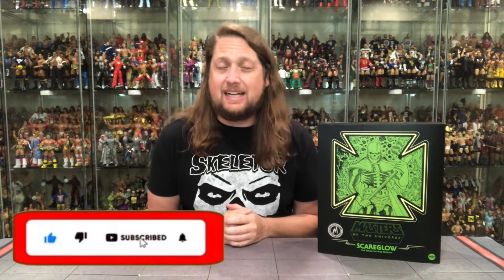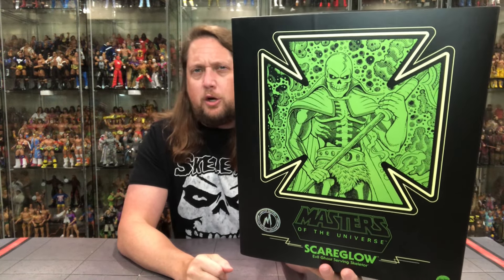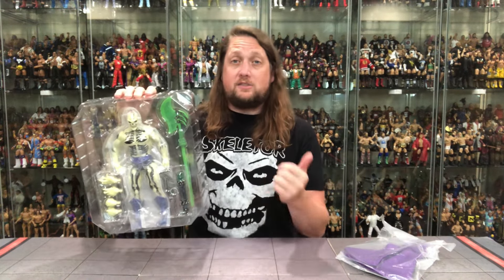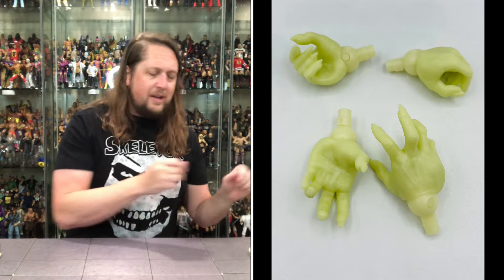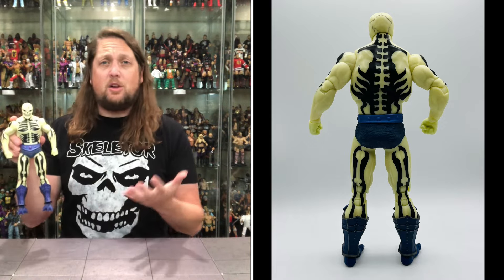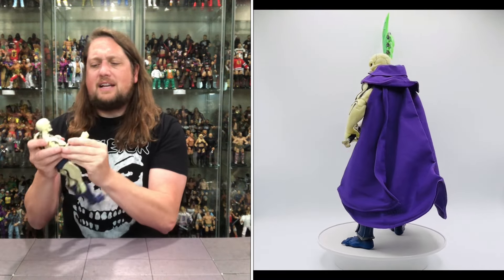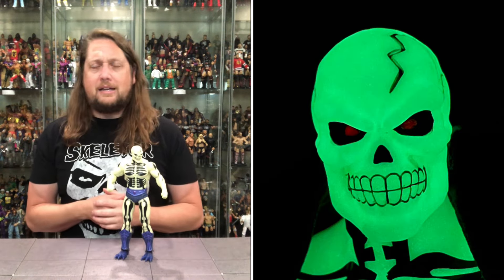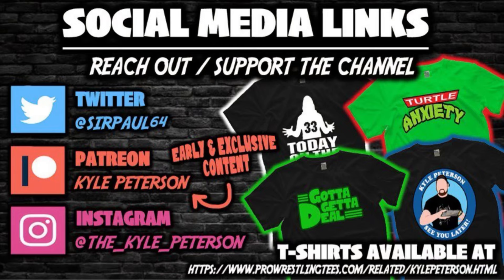Scareglow Mondo Masters of the Universe Unboxing & Review!